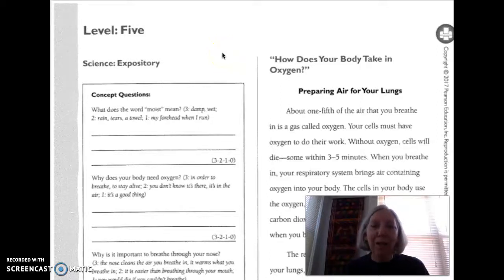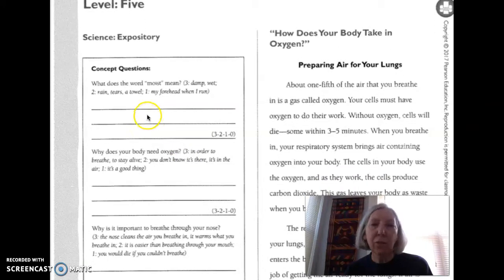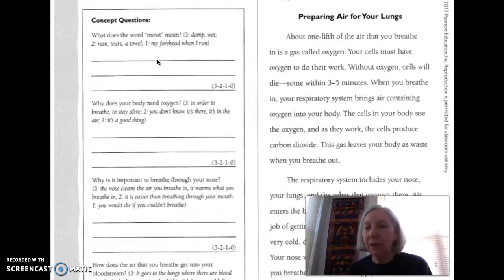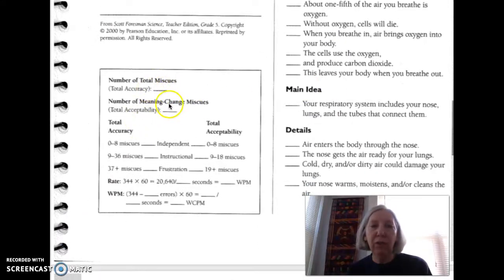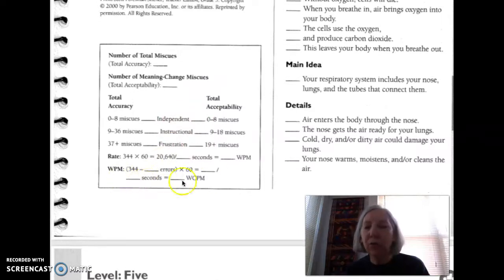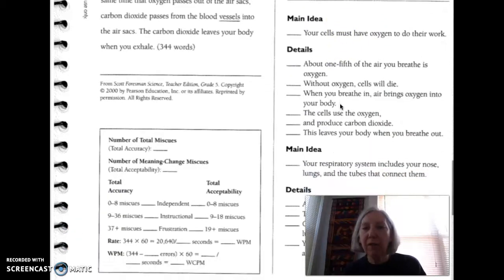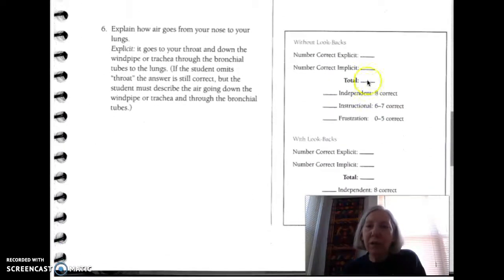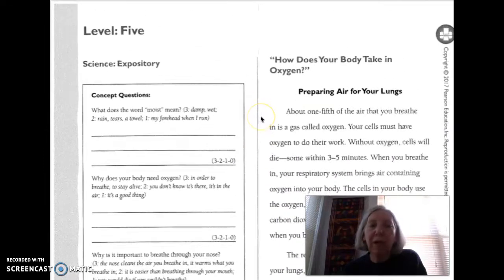QRI Assignment RE344